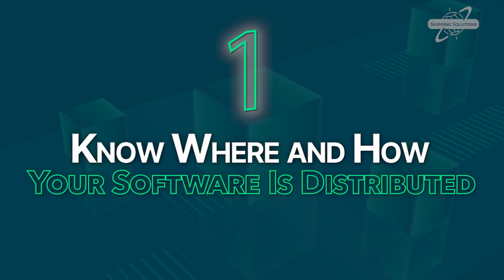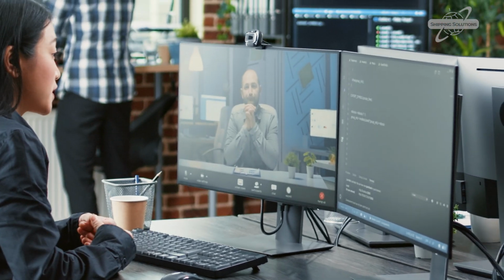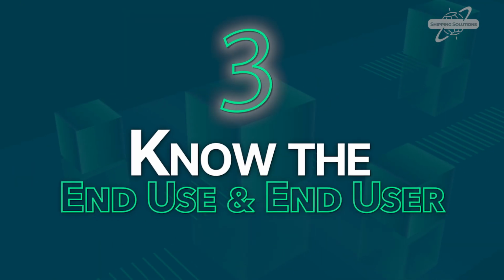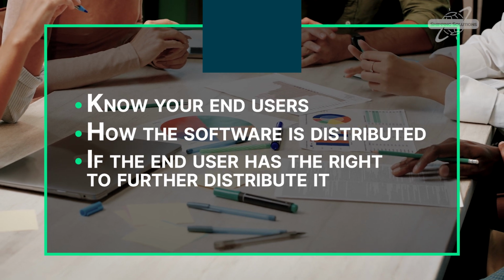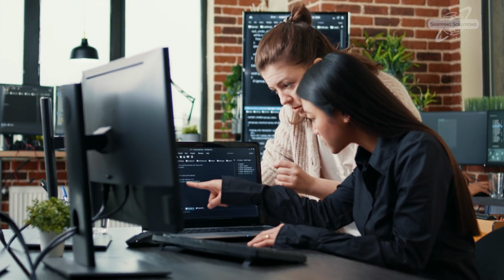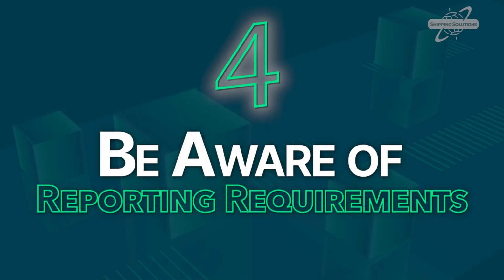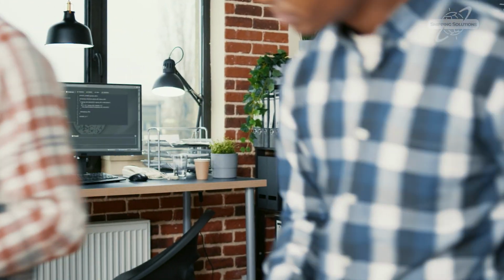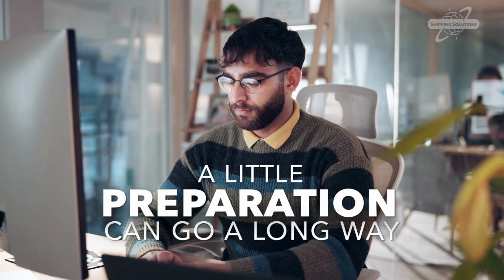5 Tips to Stay Compliant When Exporting Software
Exporting software is a unique challenge—and for companies doing business online or adding “Internet of Things” functionality, it’s an area you can’t afford to ignore. Whether you're aware of it or not, if your software crosses borders, it may be subject to U.S. export control and sanctions laws.

Find 100s of articles about exporting on The International Trade Blog

1. Know Where and How Your Software Is Distributed

First, be aware of all the platforms where your software is distributed or accessible. Software can be exported simply by making it available for download to overseas users. This includes FTP transfers, cloud platforms or app stores like Google Play and Apple’s App Store.

In fact, just making software source code or object code available to non-U.S. persons here in the U.S. can qualify as an “export.” Even for Software as a Service, you can face compliance risks if users access it across international borders. Recent cases show that compliance failures here can lead to hefty fines, even for small businesses. So, make sure you’re fully aware of all the ways users might access your software.

2: Classify Your Software Correctly

Next, let’s talk about classification. Properly classifying software is critical. Under U.S. regulations, the Department of Commerce’s Export Administration Regulations—or EAR—govern most software that doesn’t have a military application. But to get it right, you’ll need to understand whether your software uses encryption, what it’s designed to do, and where it’s developed.

It’s helpful to work closely with your software development team to understand the software’s encryption and functionality. Detailed records are key—many companies use classification worksheets to keep track of this information. If you need help classifying your software, try our Product Classification Software for free.

3: Know the End Use and End User

The third tip: Understand the purpose of your software—and exactly who’s accessing it. Know your end users (who is downloading the software), how the software is distributed, if the end user has the right to further distribute it, and its intended end use.

Even software that’s minimally controlled under the EAR can still be subject to sanctions administered by the U.S. Treasury and Department of Justice. To help with this, make sure you have a system in place to conduct due diligence on end users and intermediaries, like distributors. Some companies are using IP blocking and automated screening to verify eligibility.

4: Be Aware of Reporting Requirements

Tip number four is all about reporting requirements. U.S. export laws and sanctions regulations include specific procedural requirements that, if overlooked, can create compliance risks. Many software products with encryption qualify for the “ENC” license exemption. But here’s the catch: ENC often requires exporters to file annual or semi-annual reports.

If you don’t submit these reports correctly and on time, you can face major penalties. This is a step that many companies overlook, especially when they’re new to exporting software.

5: Have a Compliance Plan and Stick to It

Have a written export compliance plan, and follow it. A detailed Export Compliance Program—or ECP—is essential. Not only does it keep your process efficient, but it also demonstrates your commitment to compliance, which is a strong defense if issues arise.

If your procedures aren’t written down, or if you aren’t documenting your compliance steps, there’s a high chance something might slip through the cracks. That’s a risk no company wants to take. If you need help creating an ECP, you’ll want to download our free guide, How to Create and Implement an Export Compliance Program. It’ll walk you through the steps.

Chapters
00:00 Introduction
00:53 Know Where and How Your Software Is Distributed
01:43 Classify Your Software Correctly
02:30 Know the End Use and End User
03:18 Be Aware of Reporting Requirements
04:03 Have a Compliance Plan and Stick to It